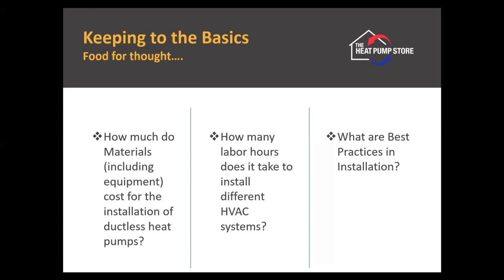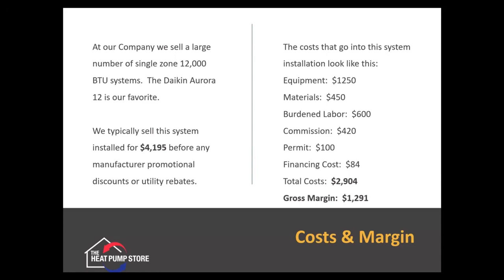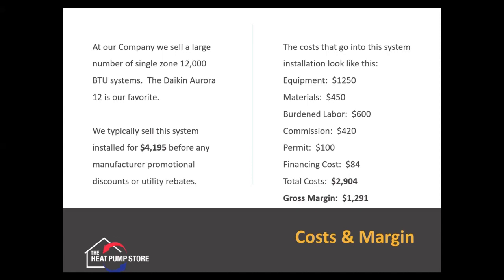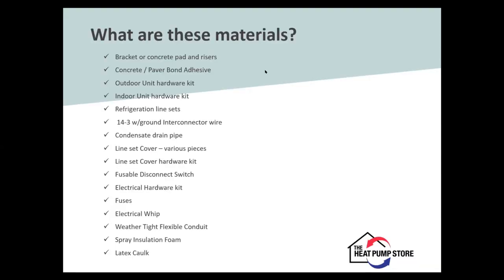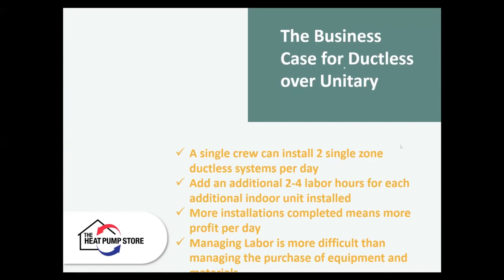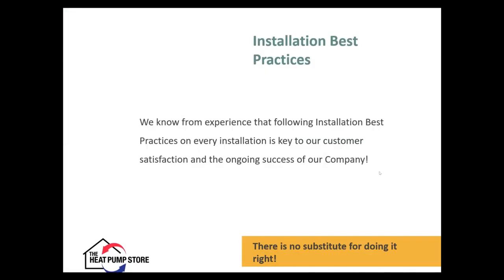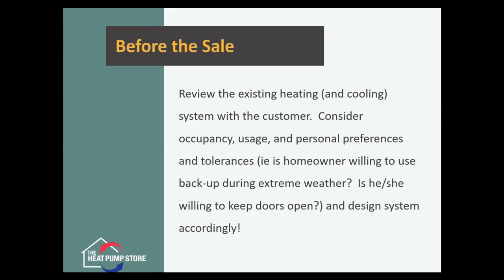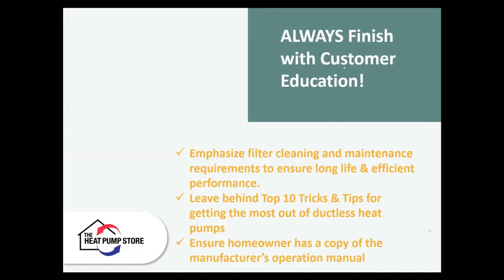Installation Pricing Ductless Mini Splits